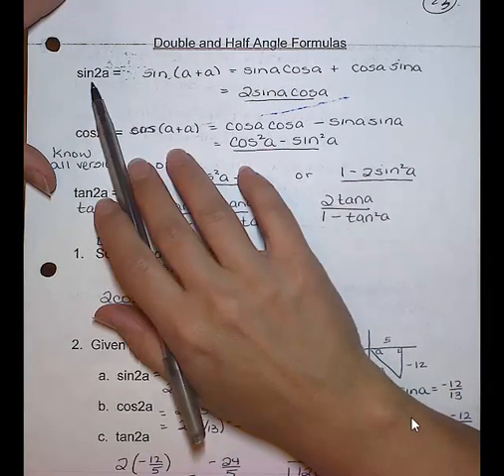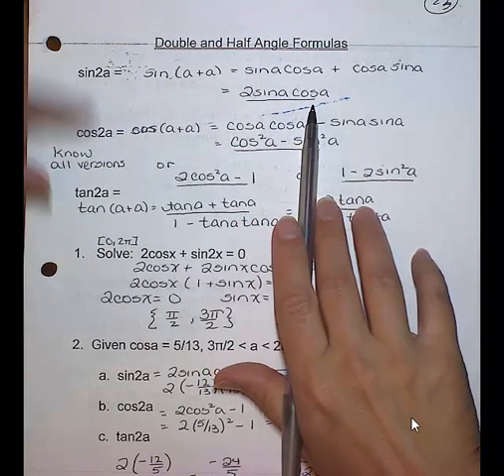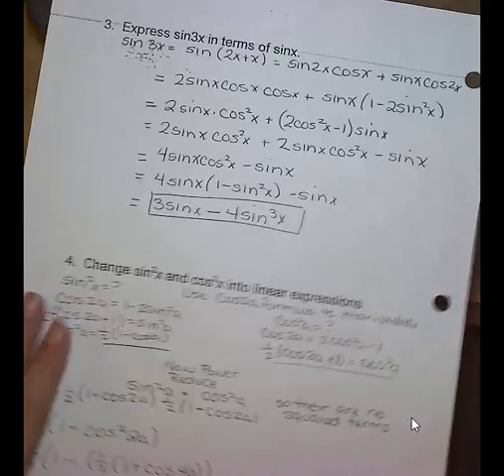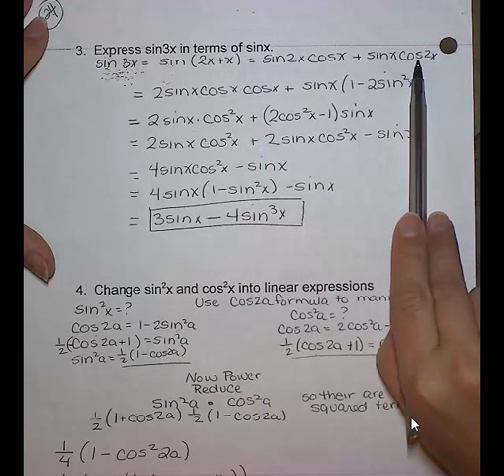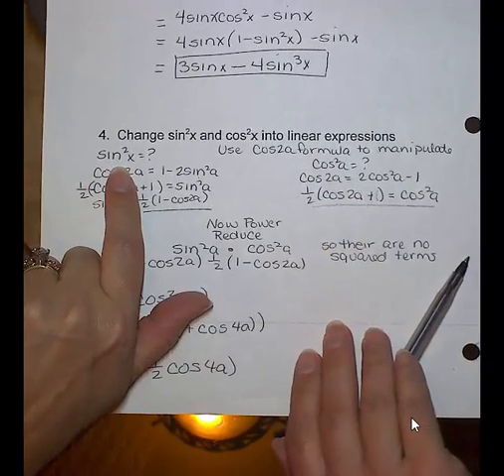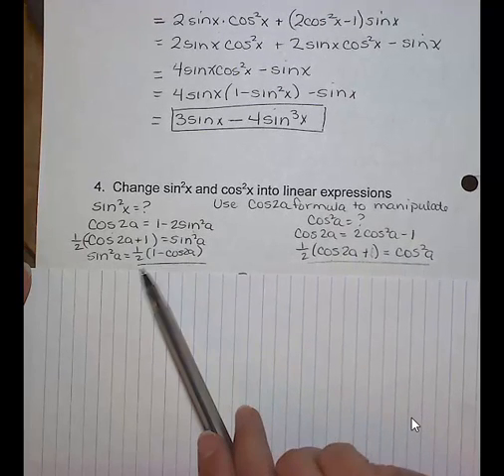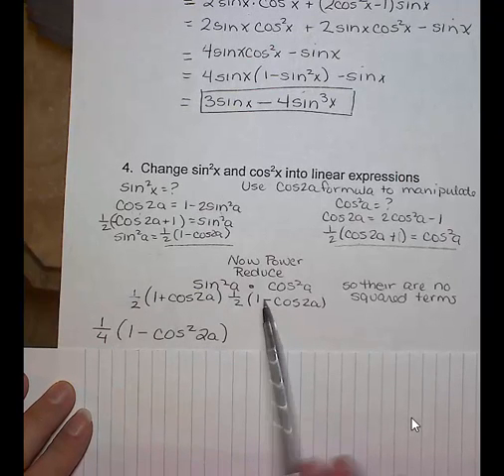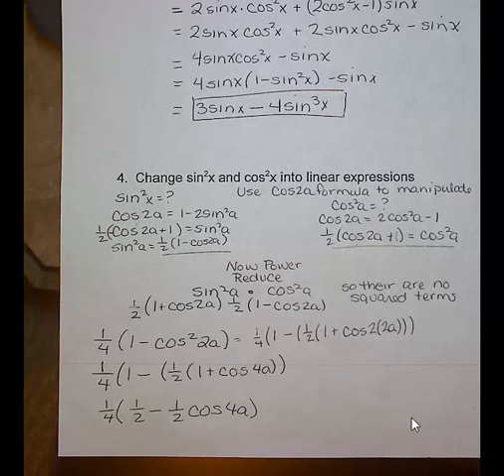pcal ch5 notes on Half and Double Angel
Half and double angel identities